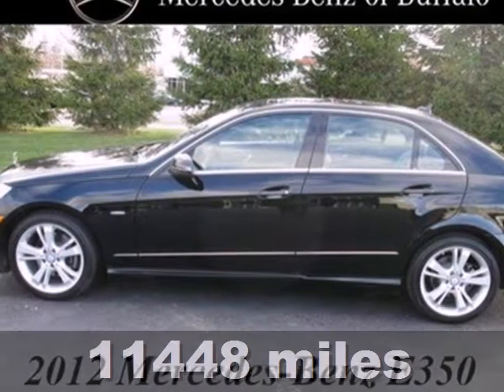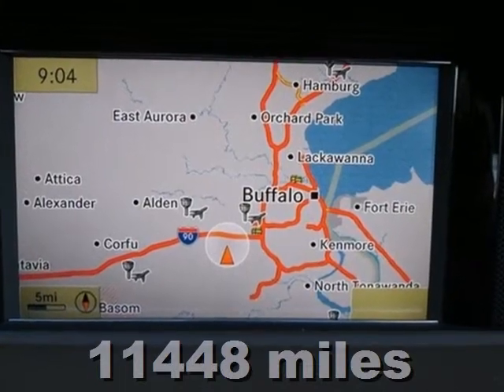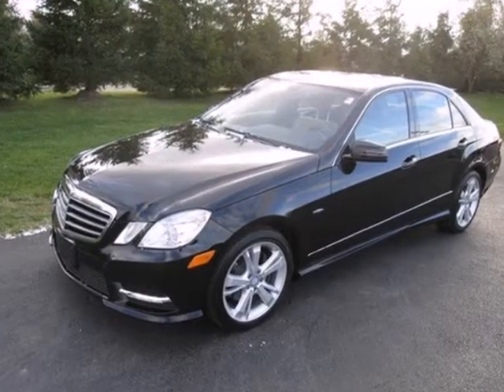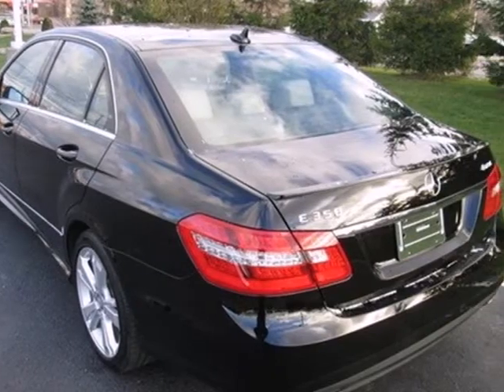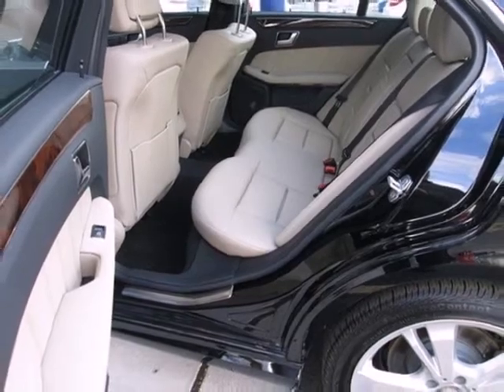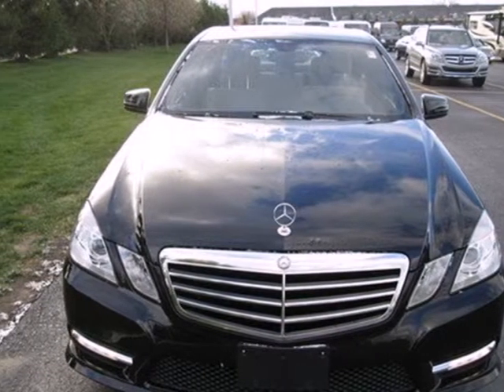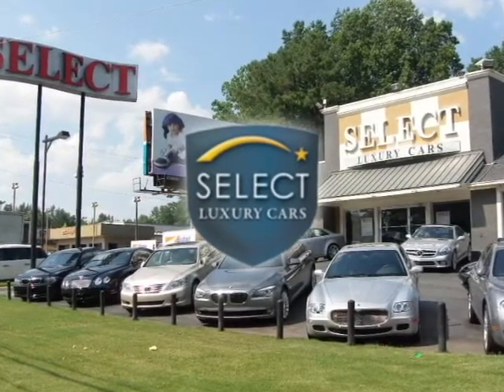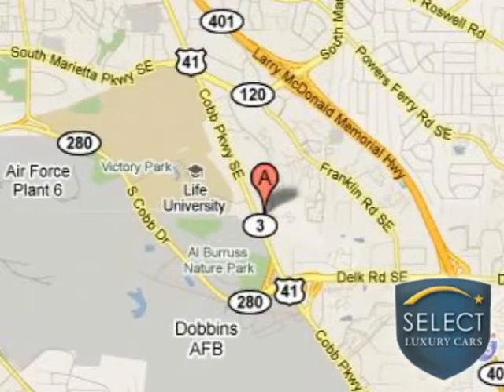2012 Mercedes-Benz E350 Marietta Atlanta, GA #12288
Year: 2012
Make: Mercedes-Benz
Model: E350
Trim: 7 Speed Shiftable Automatic
Engine: 6 Cylinder
Transmission: 7 Speed Shiftable Automatic
Mileage: 11448
Stock #: 12288

Select Luxury Cars has been in business since 1994 and has maintained a perfect 100% buyer satisfaction rating on eBay since 1999. Select Luxury has also has achieved the 1st runner up in the Better Business Burea's Torch Award for Marketplace Ethics award for multiple years, and the Best of CitySearch - Auto Dealer category. We help people find their dream cars and we also buy cars. We can arrange for delivery almost anywhere in the world. We strive to make every client's car buying process flawless and stand behind everything we do.

Address:
985 Cobb Parkway South